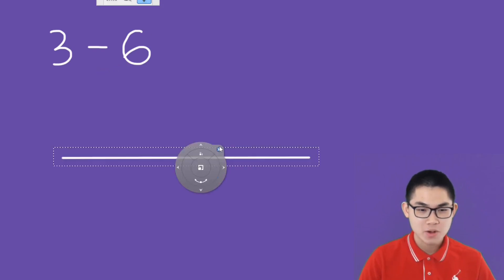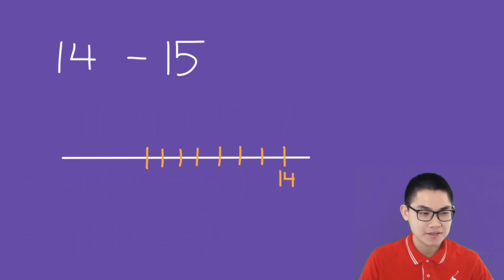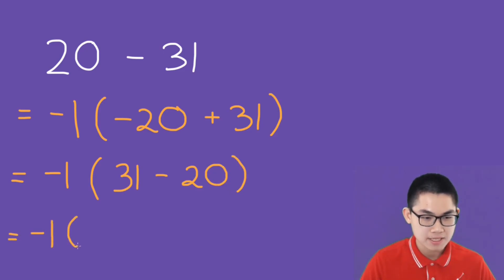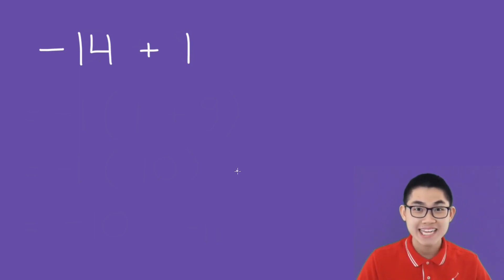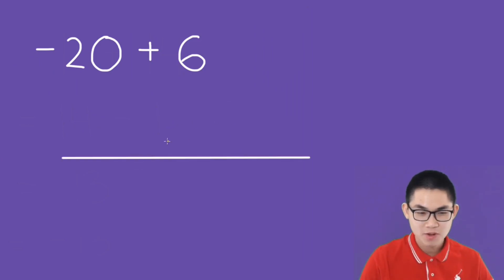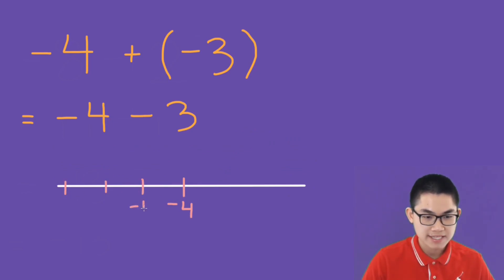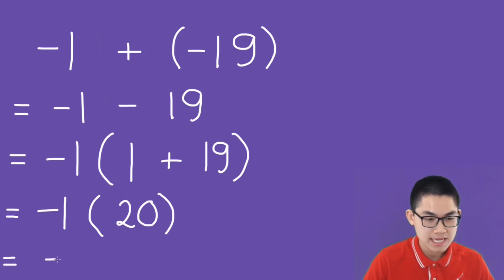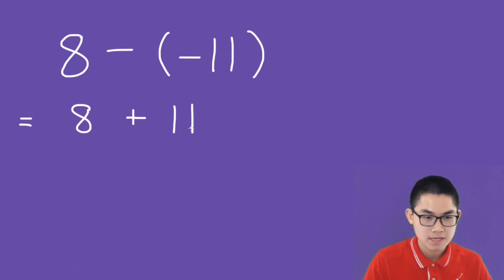How to Add and Subtract Negative Numbers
In this video, I will show you how to add and subtract negative numbers. Adding and subtracting positive numbers are easy. But how do you add and subtract negative numbers? Such as three minus six? You will end up with negative numbers. Luckily, this is not as scary as it seems.

You can use the number line method to visualize the addition or subtraction of positive and negative numbers. If you add a positive number, you move to the right. If you add a negative number, you move to the left.

The other method is to factor out negative one from the expression. This will reverse or flip the signs in the expression, making it easier to do the computation. In the video, I go through many examples on how to add and subtract both positive and negative integers. This is one of the most fundamental skills to have in algebra.